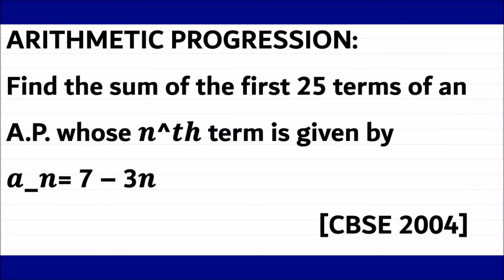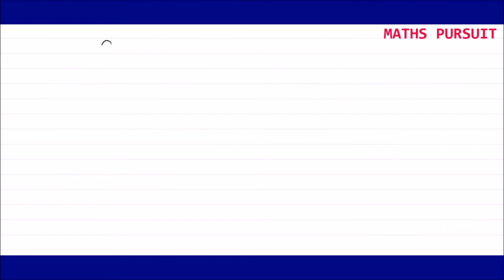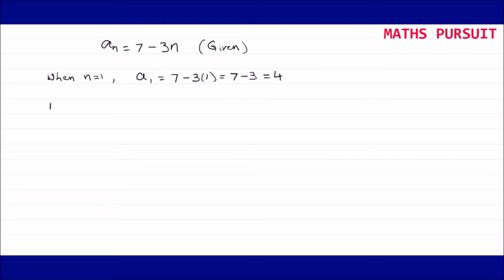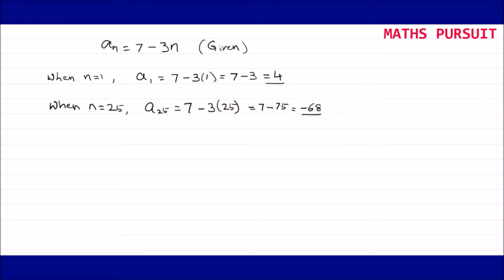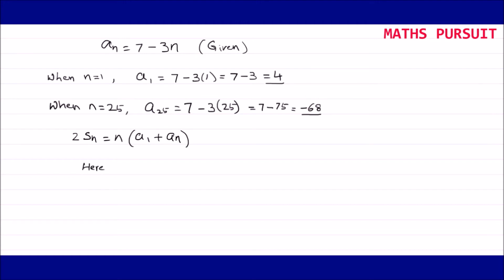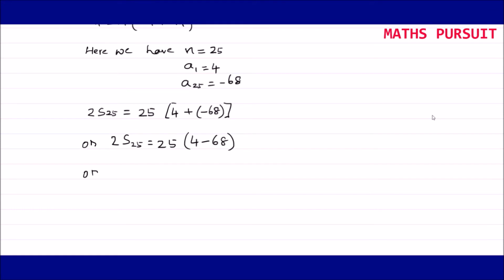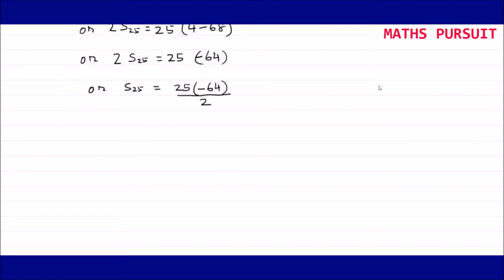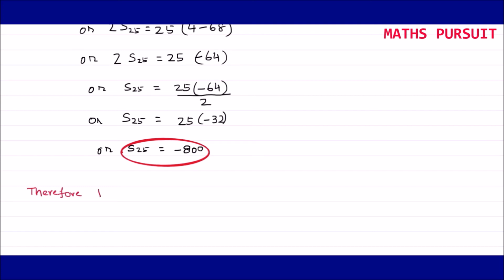Find the sum of the first 25 terms of an A.P. whose 𝒏^𝒕𝒉 term is given by 𝒂_𝒏= 7 – 3𝒏 [CBSE 2004]